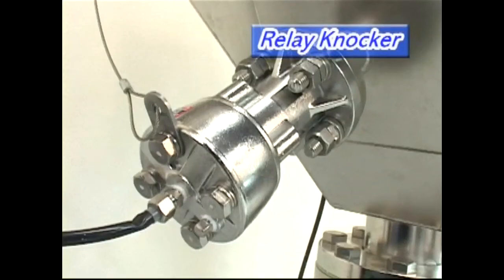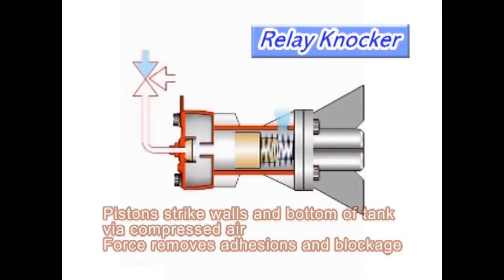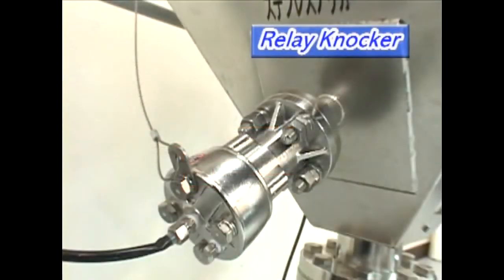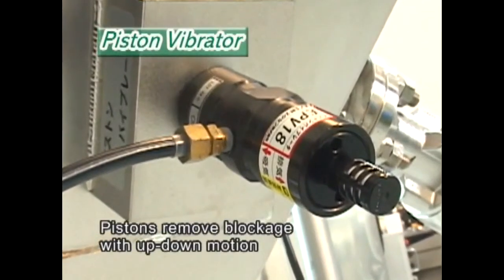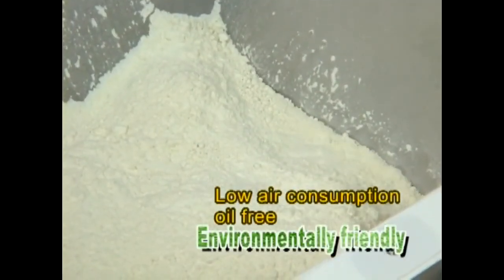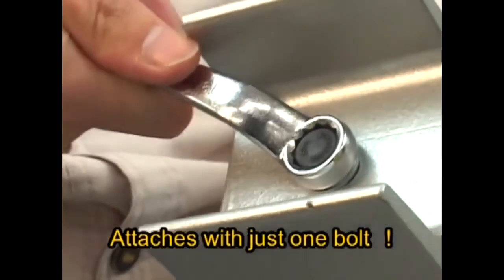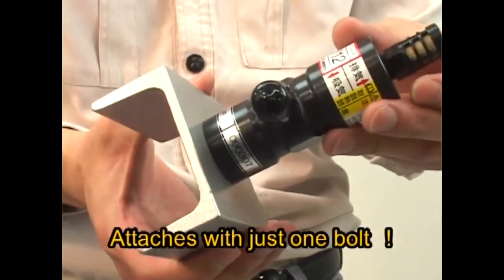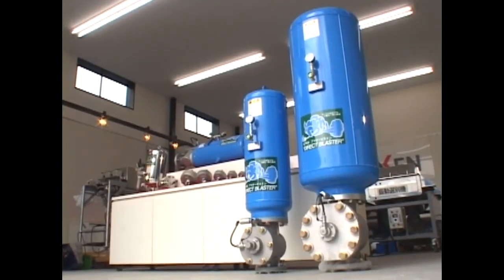Búa gõ khí nén, piston rung EXEN. Model RKV, RKD, EPV, ELV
CÔNG TY CỔ PHẦN CÔNG NGHỆ LEFA là nhà phân phối chính thức của hãng EXEN - NHẬT BẢN chuyên sản xuất và cung cấp:

Thiết bị khí nén: bộ gõ khí nén, búa gõ, búa rung air knocker, piston rung, motor rung, bóng rung ( ball vibrator ), sàng rung….vv. Ứng dụng trong việc xử lý tắc liệu, chống bám dính phễu, hopper, phân loại vật liệu, ngành thực phẩm, dược phẩm, thuốc, mía đường, hóa chất…vv

Thiết bị xây dựng: đầm rung tần số cao, đầm dùi bê tông trục cứng, trục mềm, đầm rung dùng pin, đầm bàn, đầm là, đầm vách, bộ chuyển đổi nguồn-biến tần, động cơ xăng…vv. Ứng dụng xây dựng, khuôn đúc bê tông, sản xuất bê tông chất lượng cao.